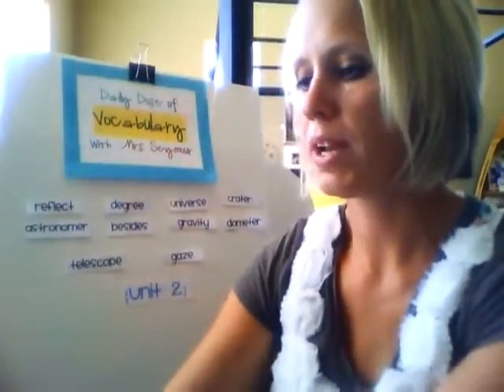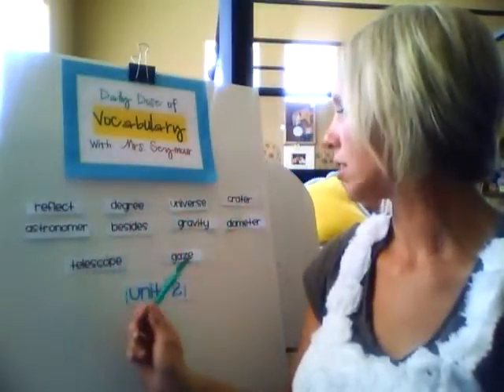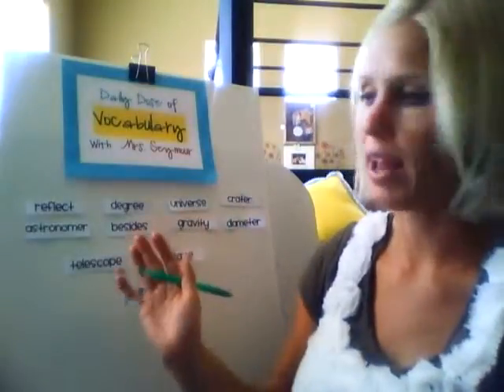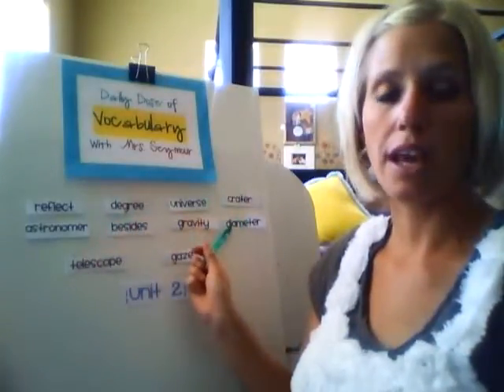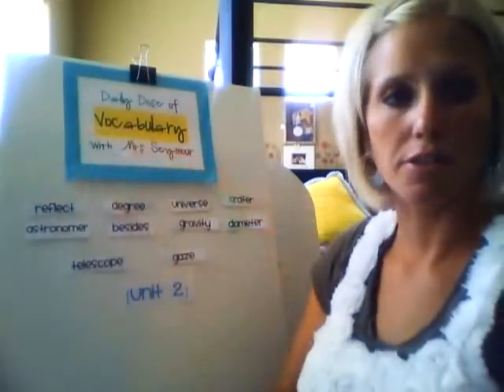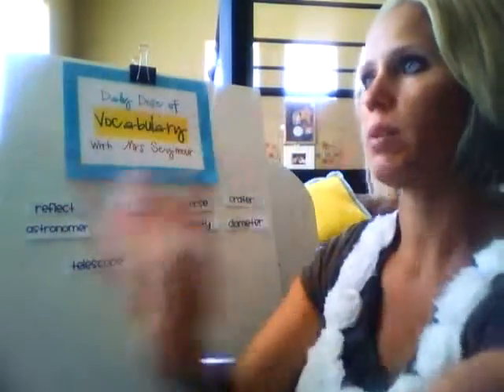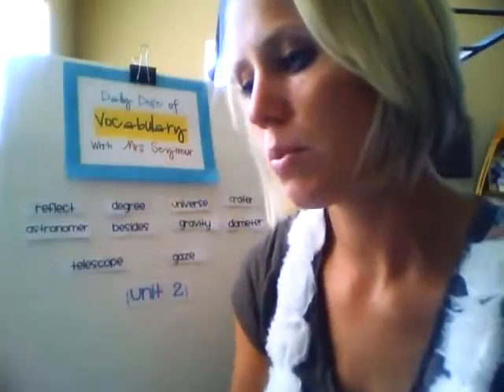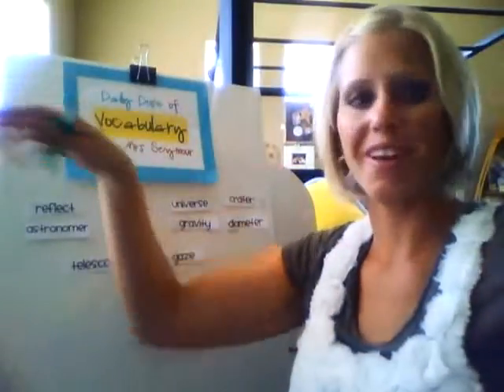Vocab 3 Unit 2 Lesson 2